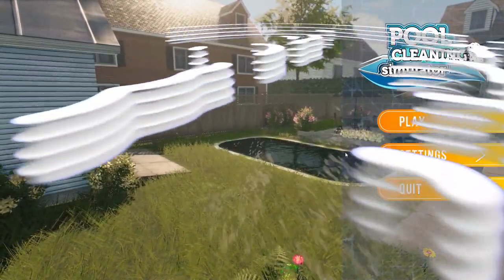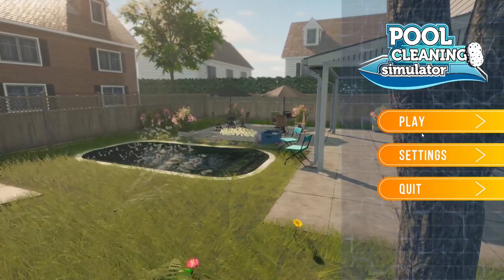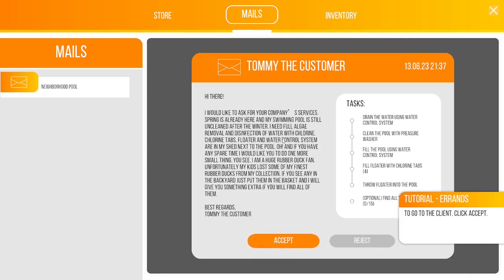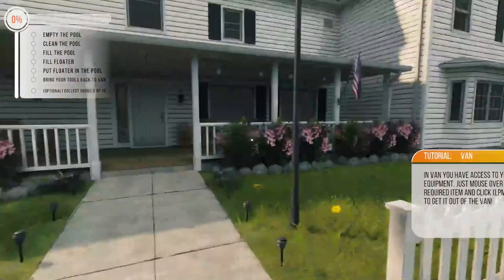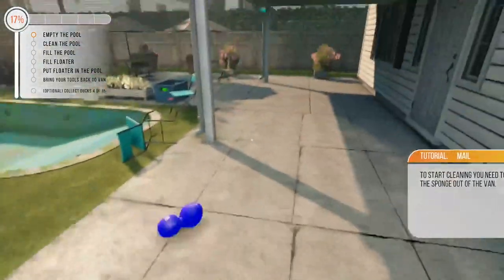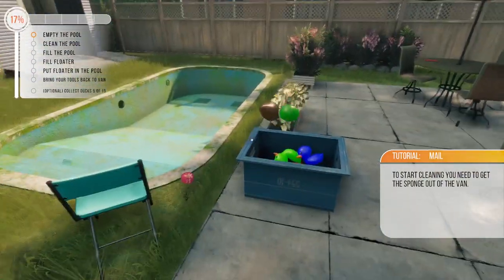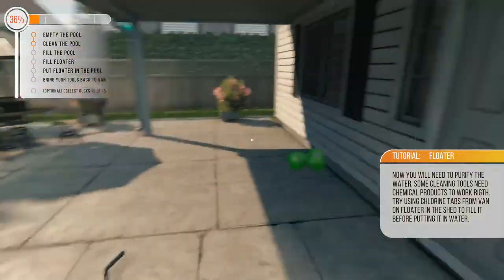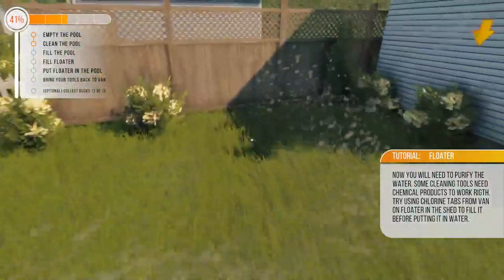Pool Cleaning Simulator - Early Access Demo - Learning The Pool Cleaning Buisness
Pool Cleaning Simulator will give you the chance to become a one-person pool cleanup company that removes pool contamination, replaces filters, the disinfection and sanitizing of the pool environment in an unusual way!

Storage --
2TB Main SSD
540 GB M2.e ssd
2TB Game Install Drive